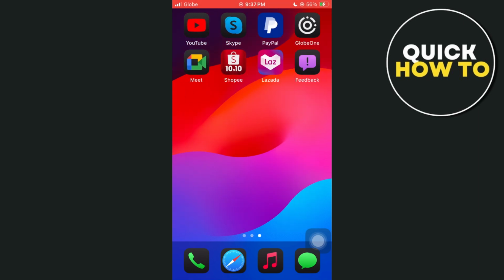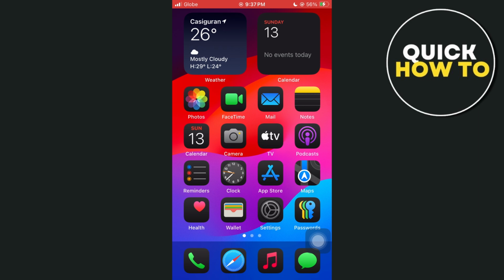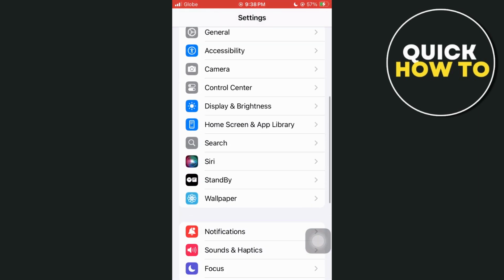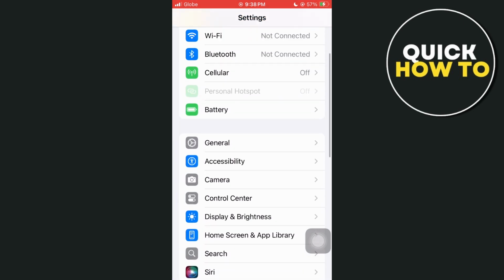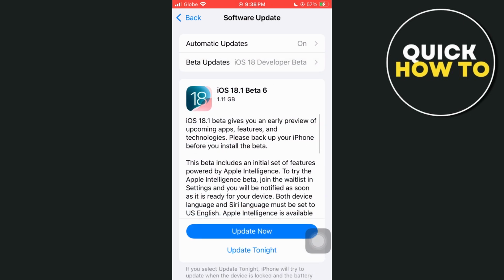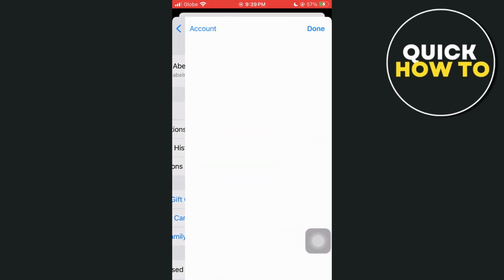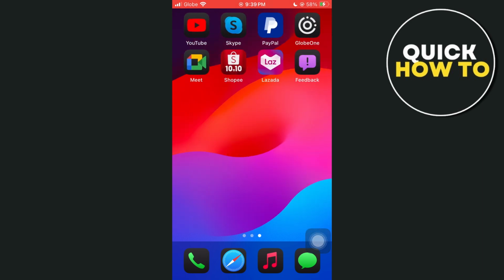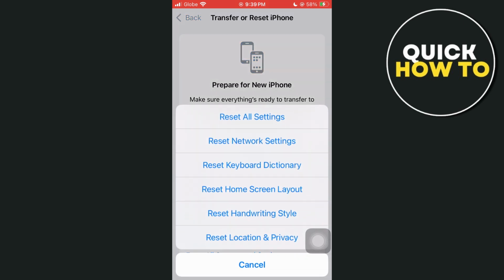How To Fix Green Screen Problem On iPhone iOS 18 (Simple)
Learn How To Fix Green Screen Problem On iPhone iOS 18 (Simple)